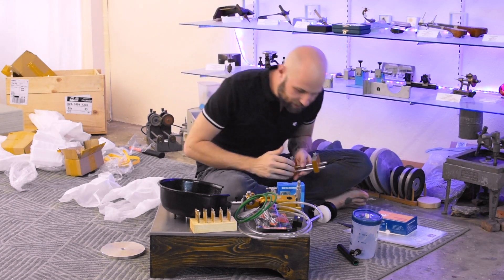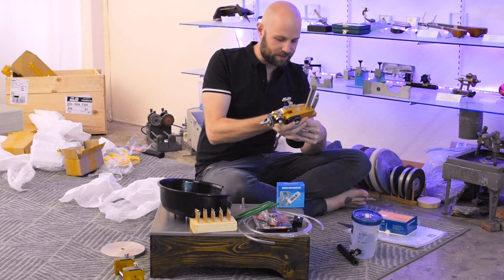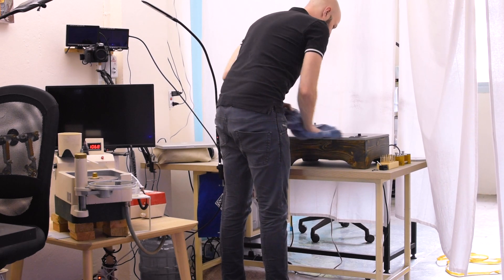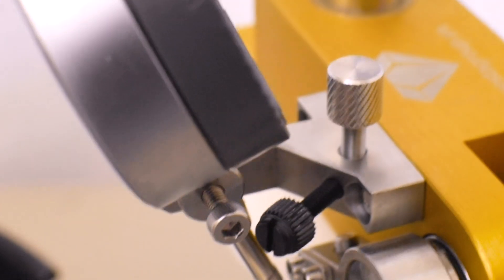Unboxing the VFM2 Faceting Machine from Vesta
In this video, I open up a brand new faceting machine from Vietnam and set it up.  The machine is quite interesting and compares in style to many American faceting machines.

Thanks to Vesta for gifting the machine for my museum.